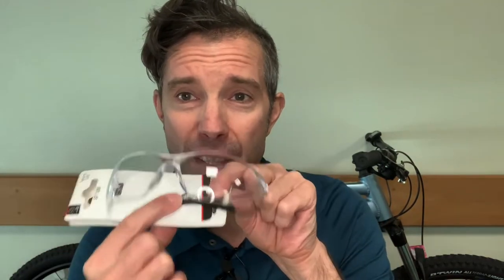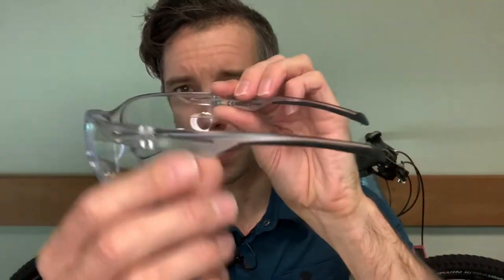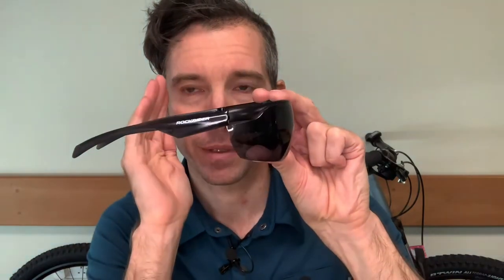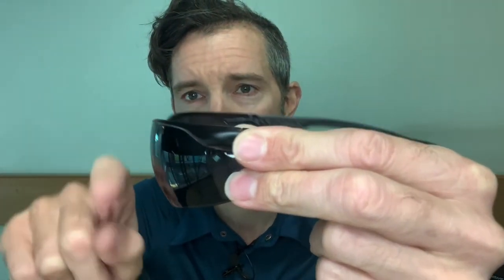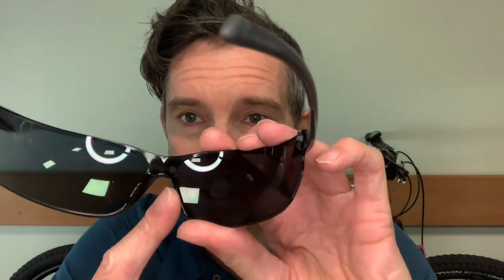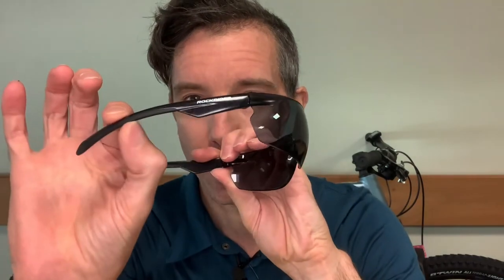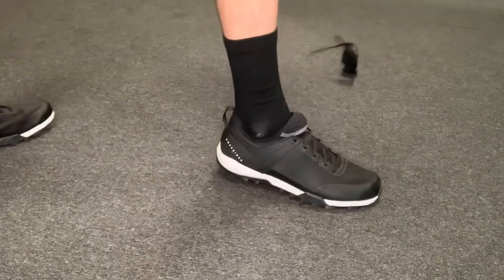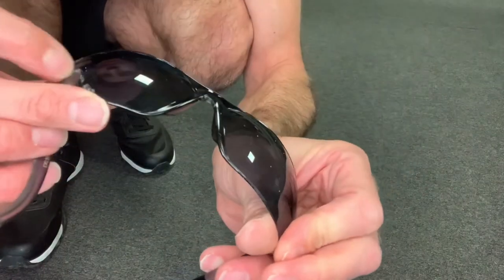Do Rockrider ST100 Sunglasses Suck?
We take a look at the ST100 sunglasses and find out why less cost should not mean less safety.